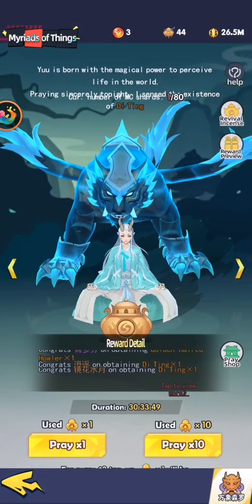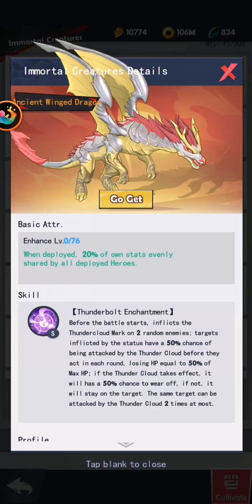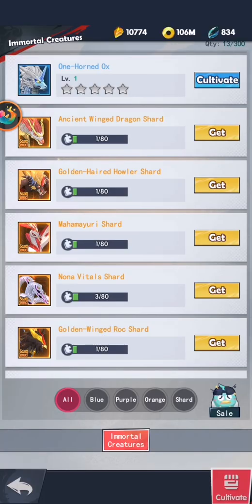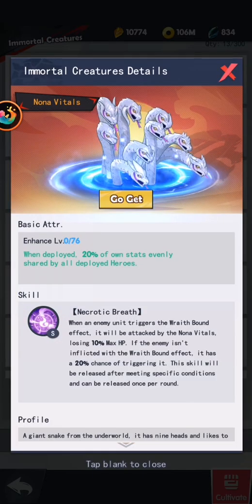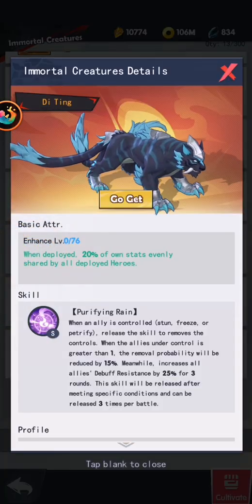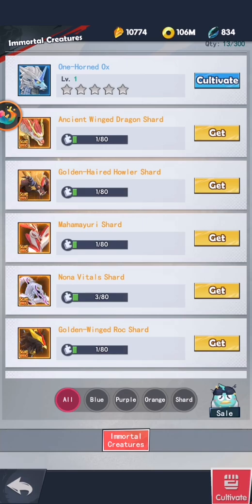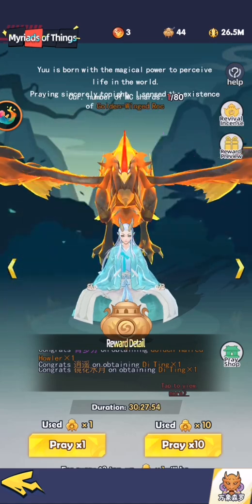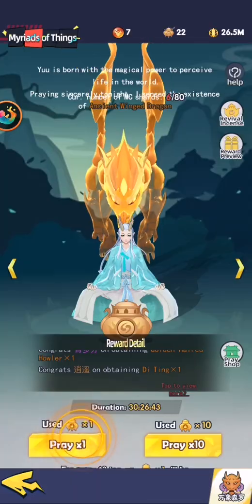Westward M - Orange Creatures Skills & Event ~ Which creatures you should get?? (w/Subtitles)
Hello Friend!

If you are using your Mobile, a "Rotate" Button will show up. You can click it and it will become in Portrait Mode (Full Screen on you Mobile)

Gift codes
9srry
9fbupath
9fbfp
9fbcbthf
9pruttk
9pruthk
9prutfk
9fbfp5k